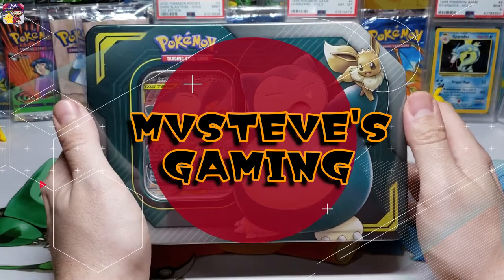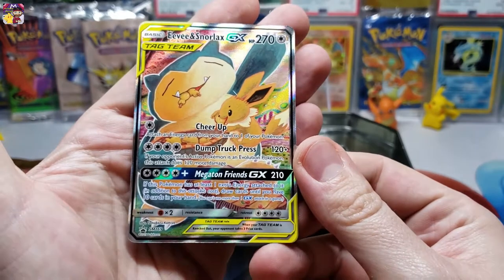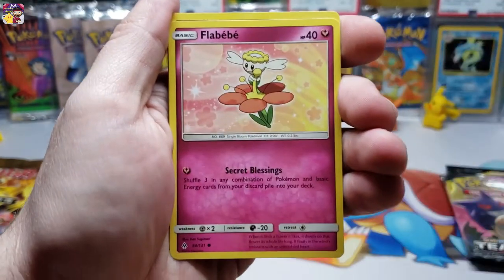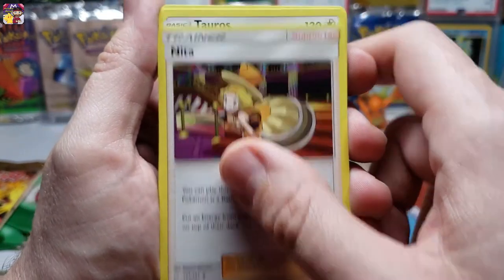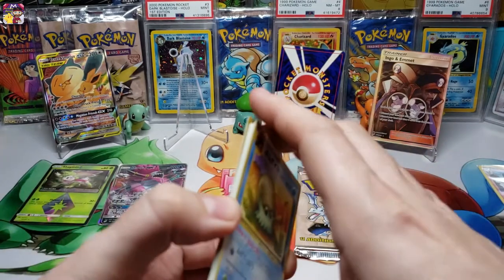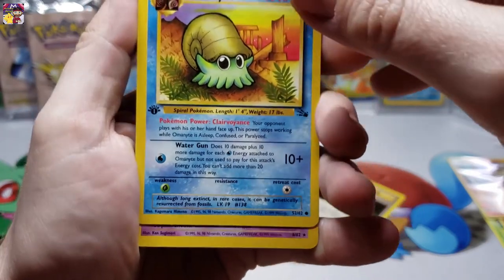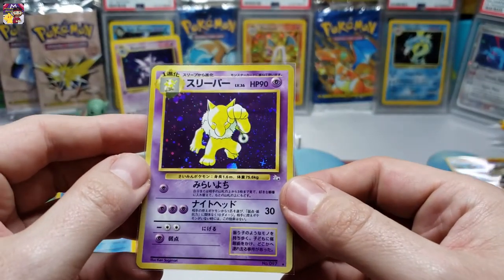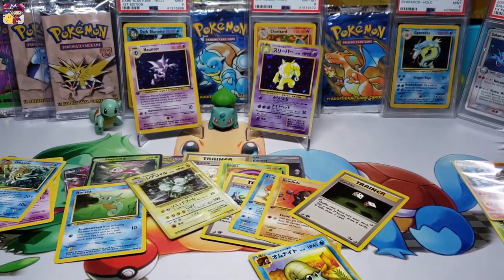New Snorlax & Eevee Tin! + Vintage Pokemon Card Opening 1st Ed. Fossil & Jap Fossil! Holo Pull!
What's up YouTube!!! Today we continue our Pokemon Tin Series, and to make it even more fantastic, we will be opening VINTAGE FOSSIL packs along with This Snorlax and Eevee TIN! Do not miss the fire pulls as we set off on this adventure MvFam!!!

WE POST ALL OF OUR BEST PULLS FROM THE VIDEOS ON OUR INSTAGRAM PAGE :)!!!

Music Featured in my Videos By LAKEY INSPIRED!!! GO check him out!!! AMAZING WORK!